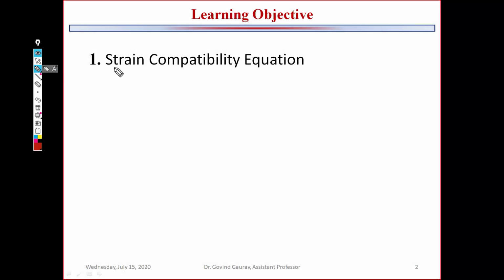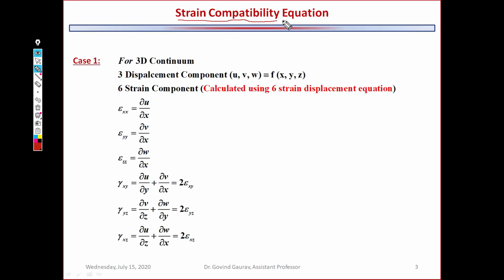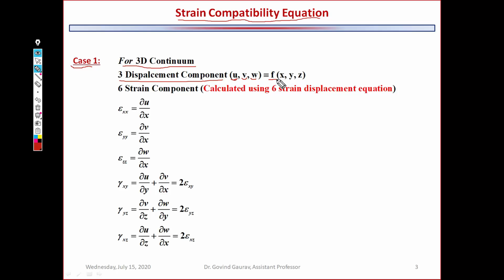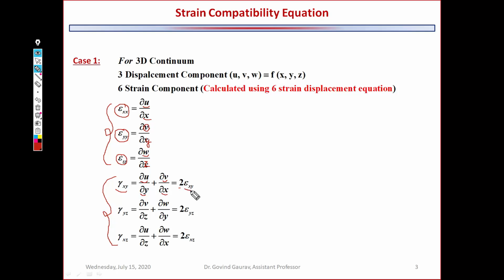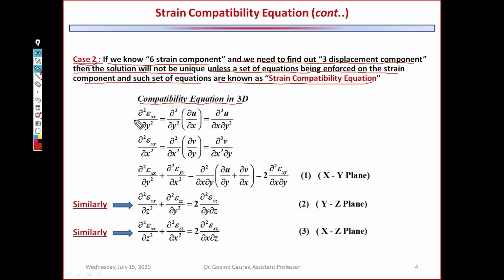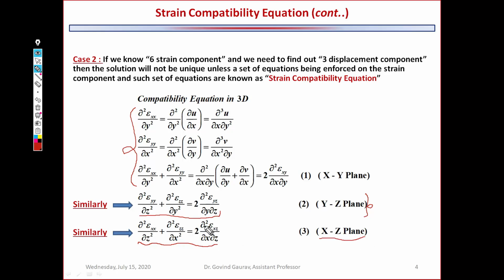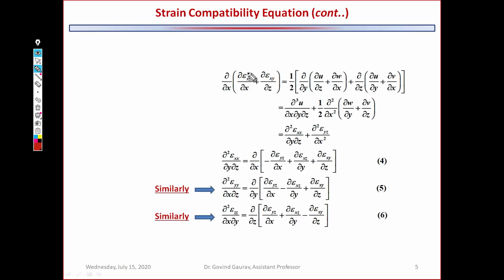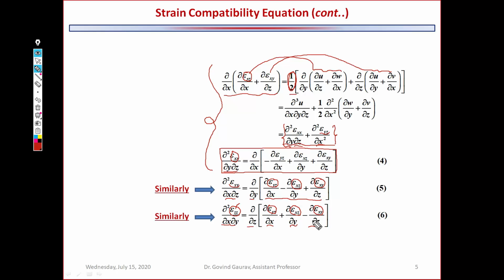Topic 19: Strain Compatibility Equation